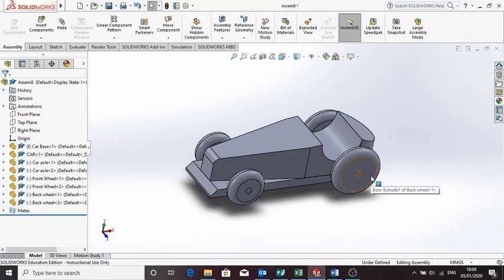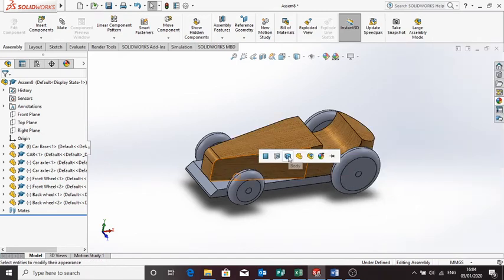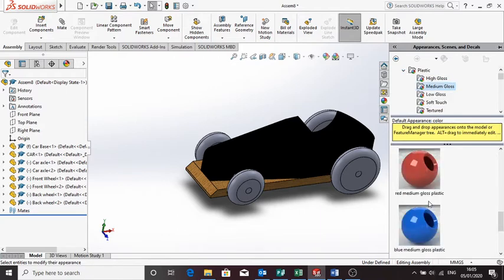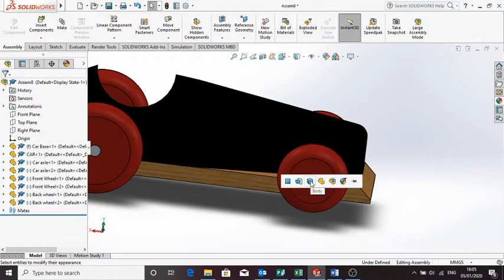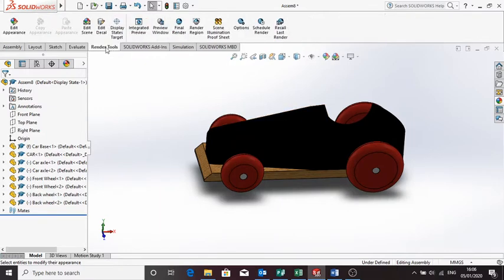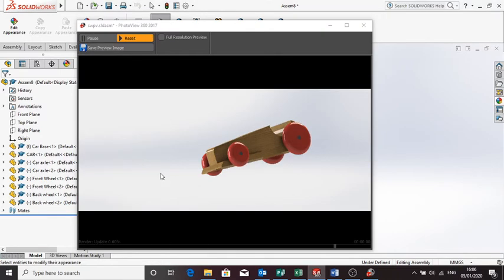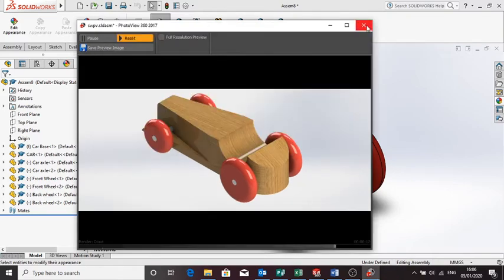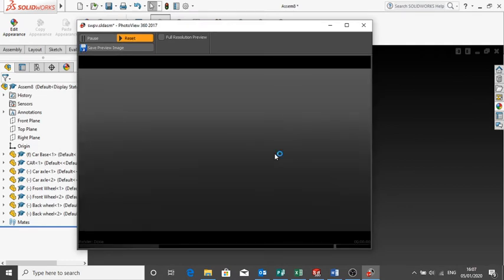Car tutorial 8 rendering